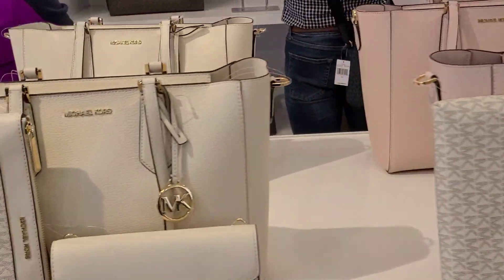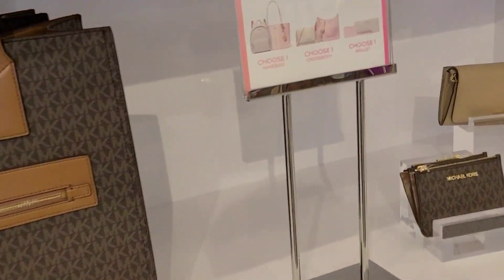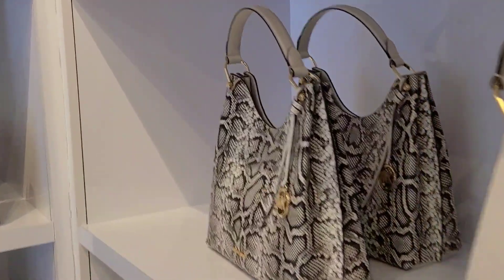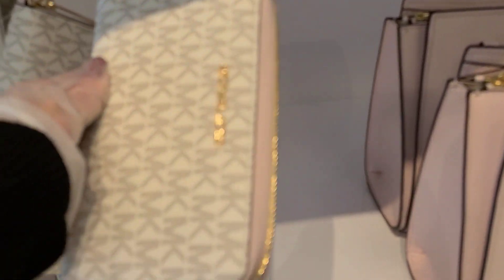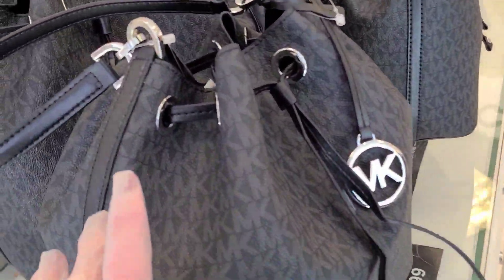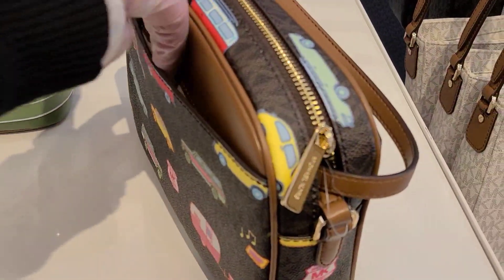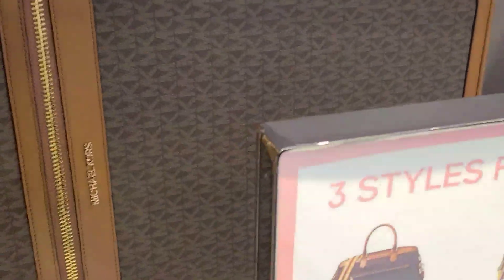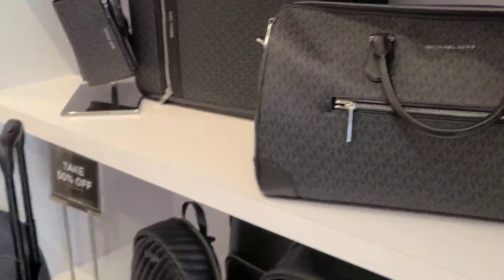Michael Kors Outlet! Special SALE 3 Pieces for $179!! others too! Shop with Me!